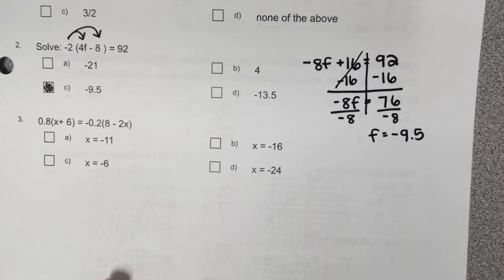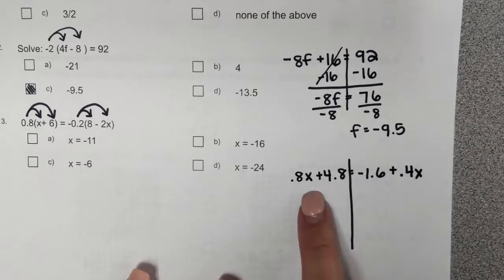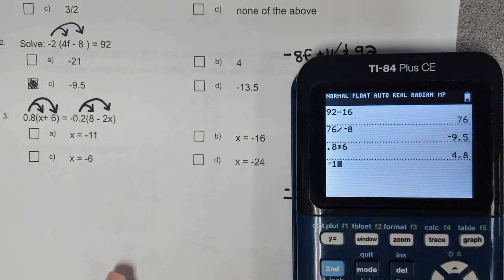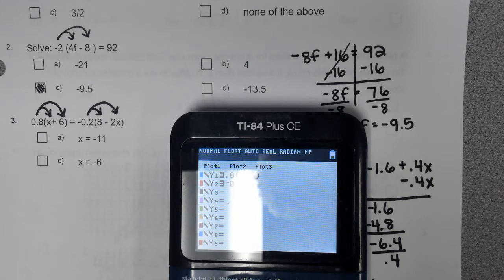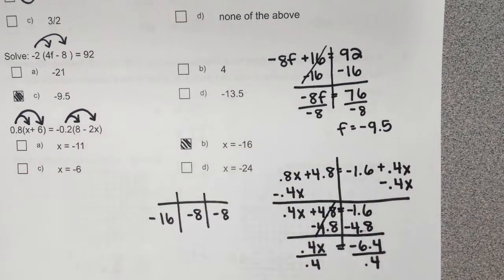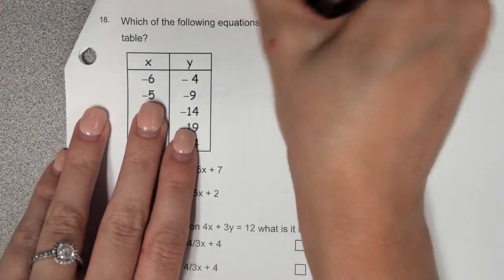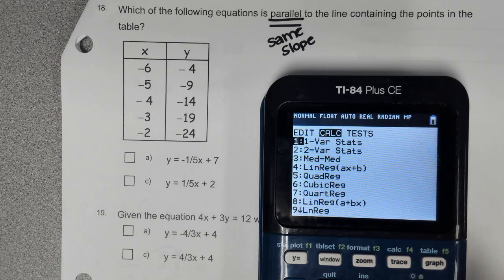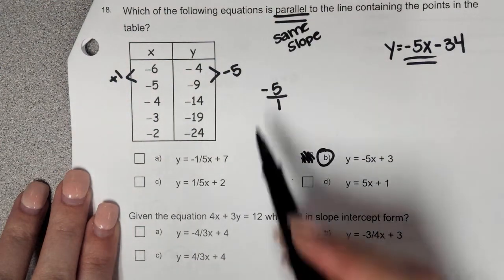Linear 4 Test